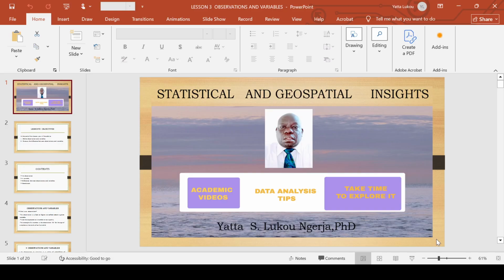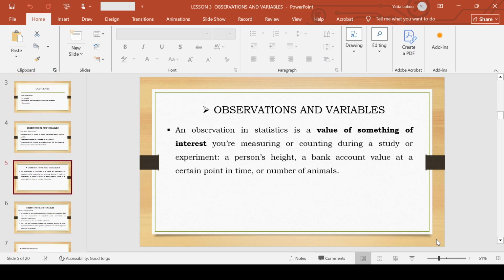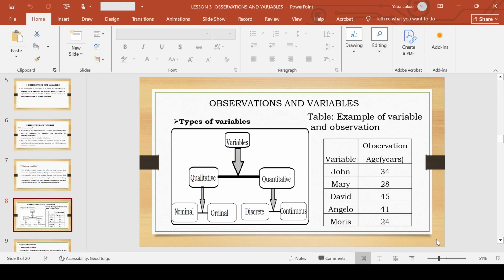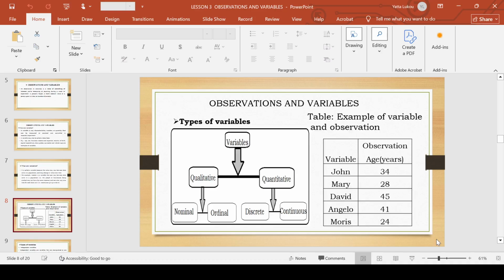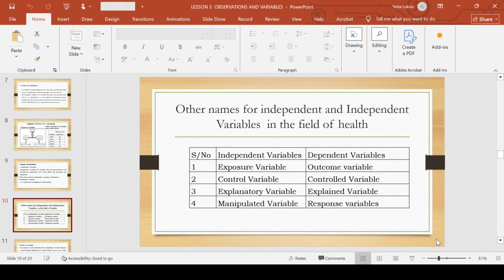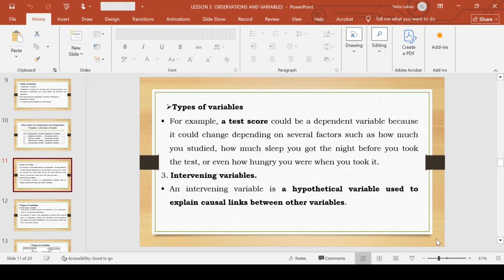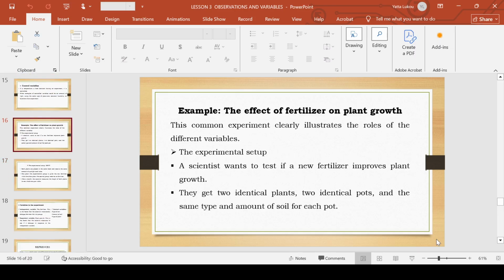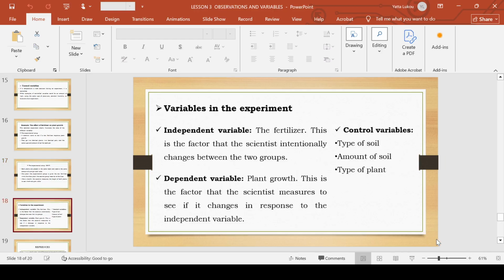LESSON 3 OBSERVATIONS AND VARIABLES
These two words; observation and variable may be confusing, especially for beginners in research. The purpose of this video is  therefore to elucidate the difference between these two terminologies and how each can be used in the right context.